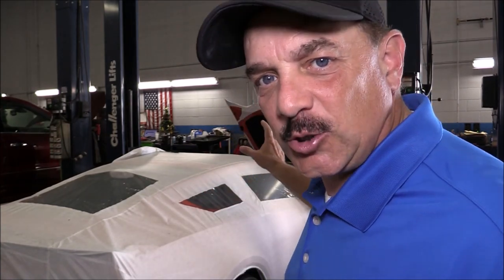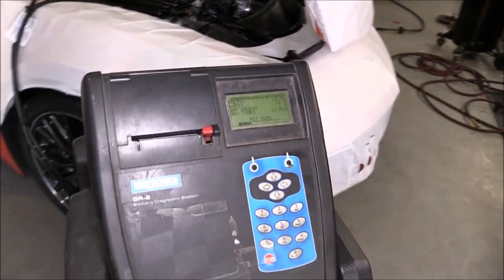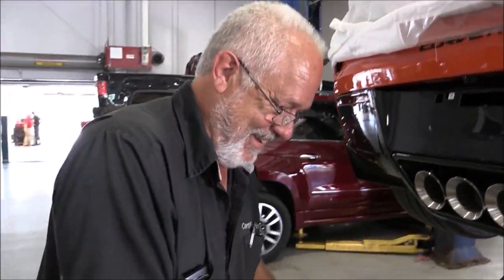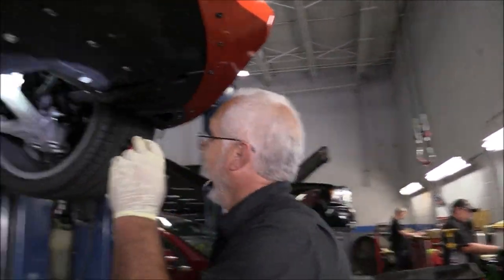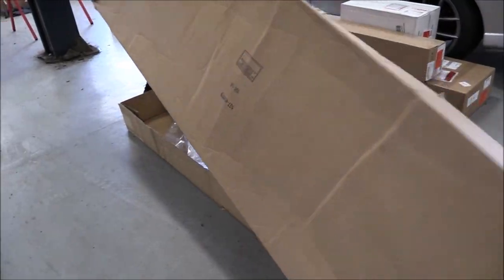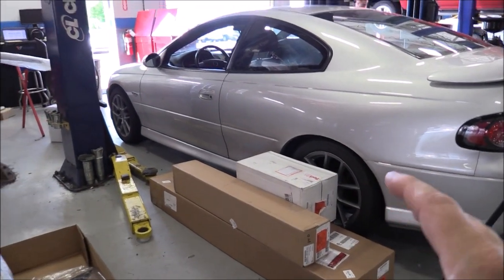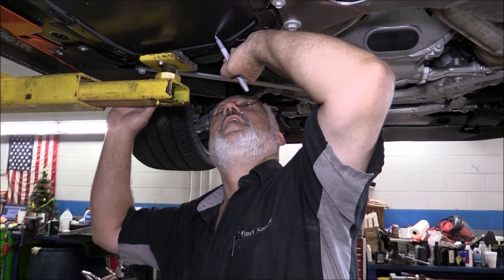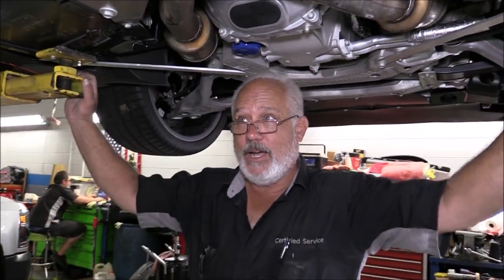WATCH FULL PREP OF A 2019 ORANGE Z06 FOR CHRIS in KENTUCKY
Today’s Upload showing you how we prep a Corvette after its arrival from Bowling Green Assembly. This is the 2019 Sebring Orange Z06 for Chris in Kentucky – his FIRST EVER Corvette!

OTHER VLOGS RECENTLY...